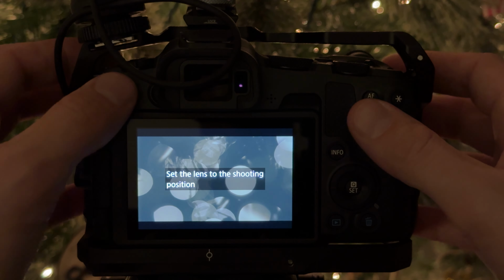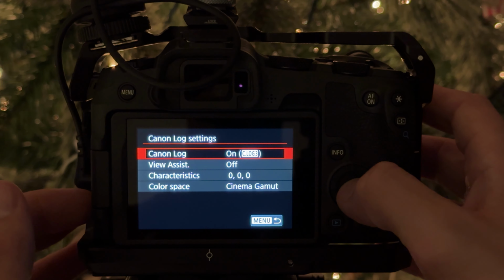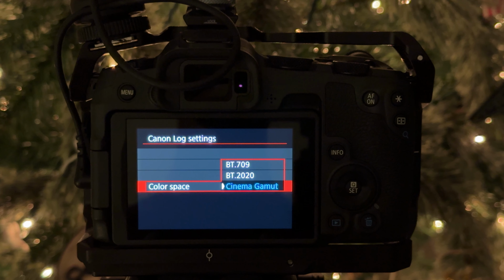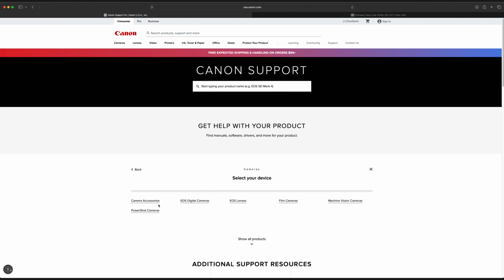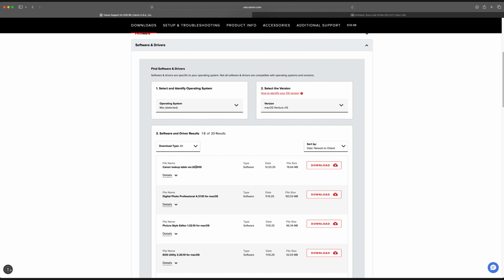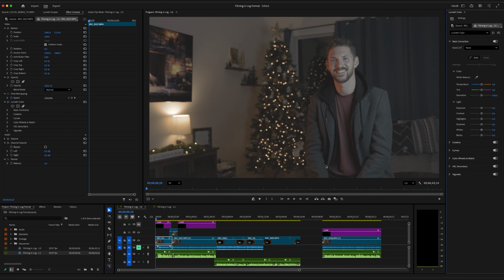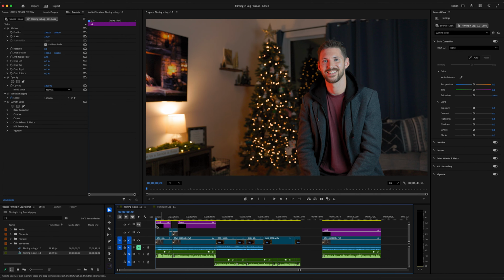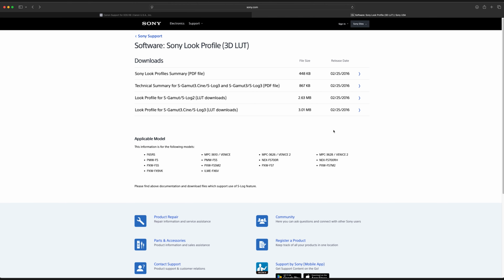Filming in Log Format on Canon and Sony Cameras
→ Create better video without buying expensive gear! ←
Download my FREE guide and learn the 6 Steps to Creating Better Video

Filming in log format provides the most usable data for color correction and cinematic images, but if you've never worked with log footage before, you may be surprised to find your image dull and flat.

Not only is this normal, but there are some helpful resources available (for FREE) that will have you color correcting with just a few clicks. No need for an advanced degree in color theory! Grab your camera and launch your favorite editing software, if you'd like to follow along. Let's edit like a pro! 🎬